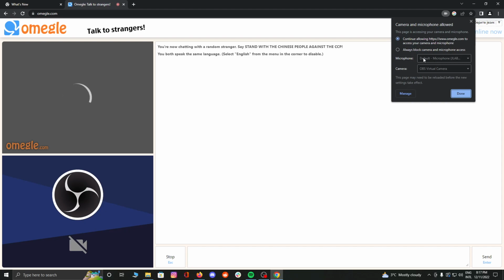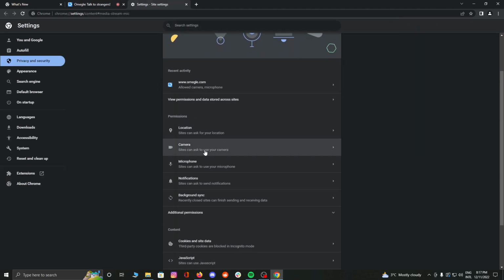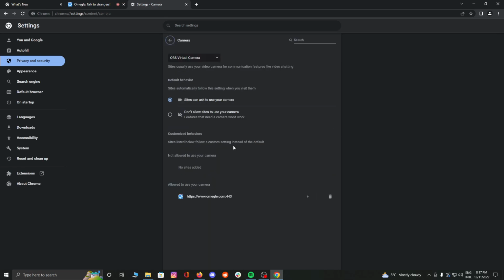How To Change Camera On Omegle Select Different Camera On Omegle